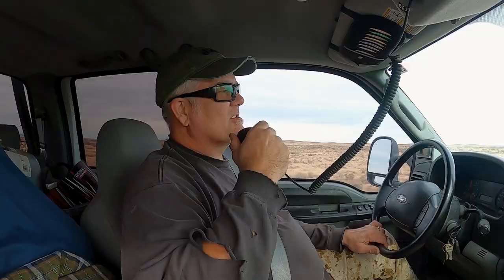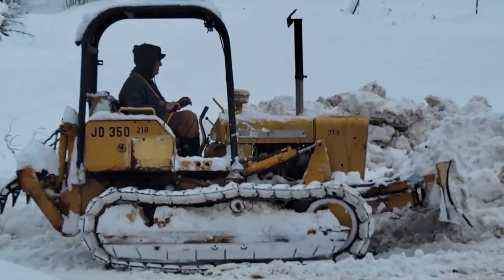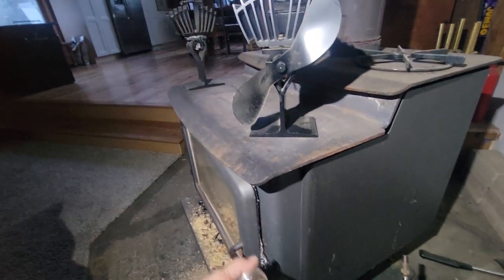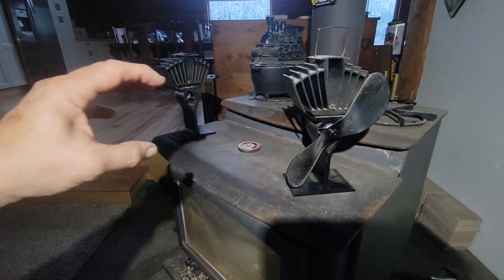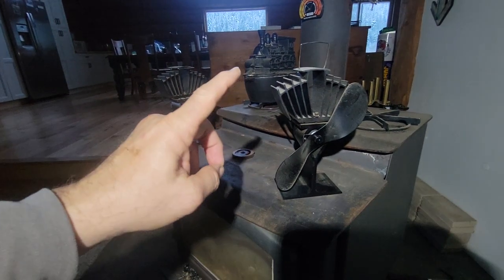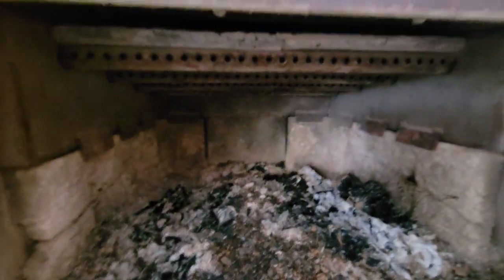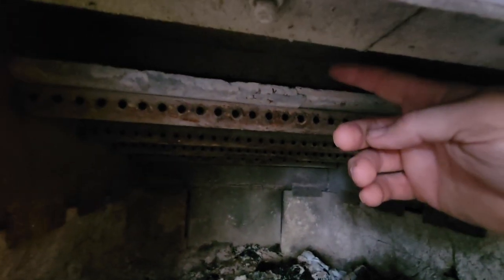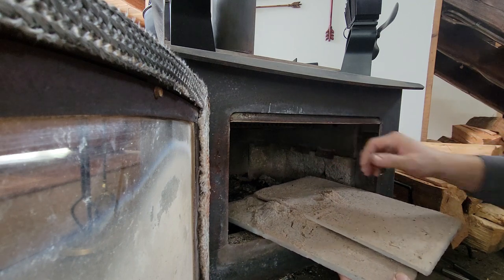FLUE FIRE !! We have a problem!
Our friends just had a flue fire and I found some serious and potentially catastrophic problems with our stove!

Chimney sweep kit
Lazer Thermal Thermometer